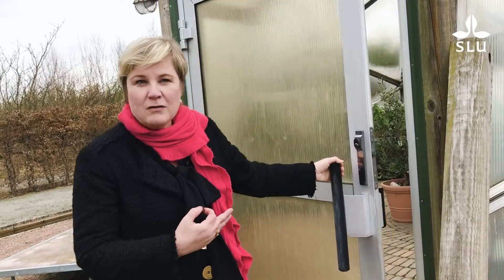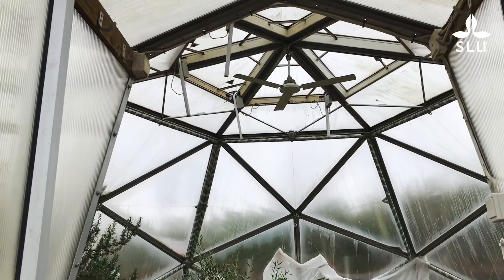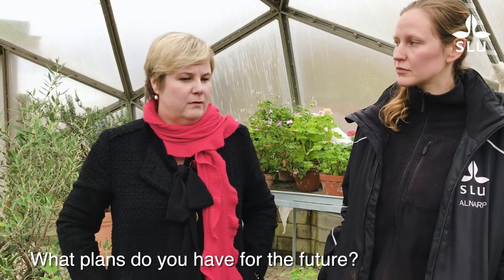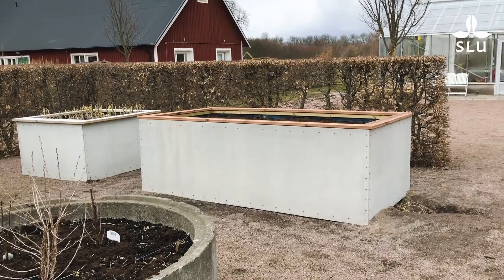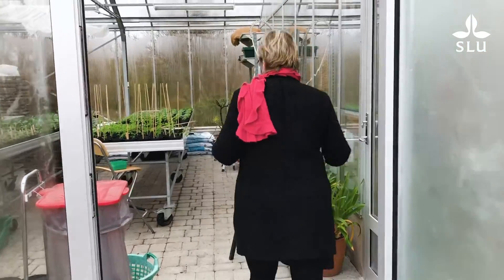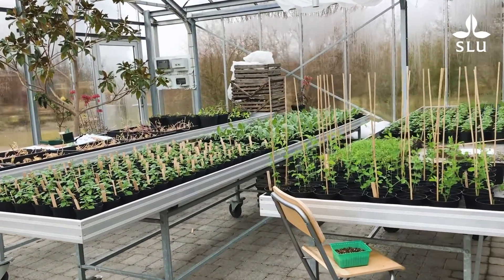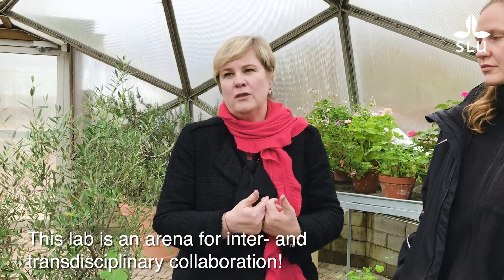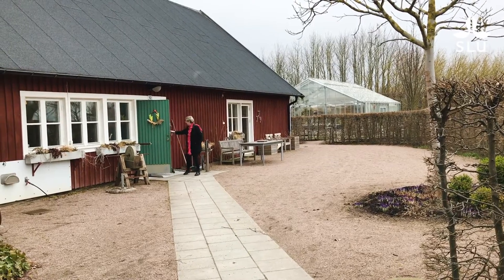SLU Urban Futures - Lab Stories - Alnarp Rehabilitation Garden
SLU Urban Futures is a strategic platform that develops and strengthens transdisciplinary research, education and collaboration in sustainable urban development.
In the series "Lab stories" we highlight examples of living urban laboratories within and around SLU.